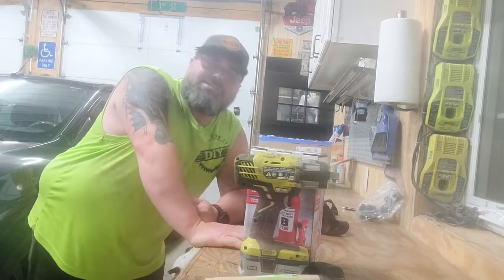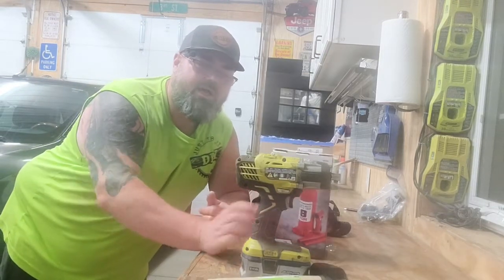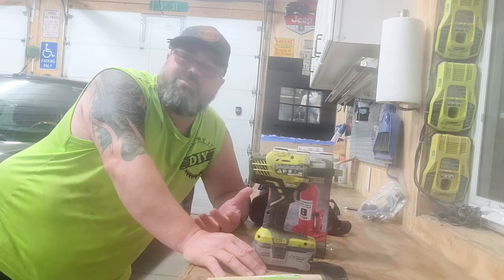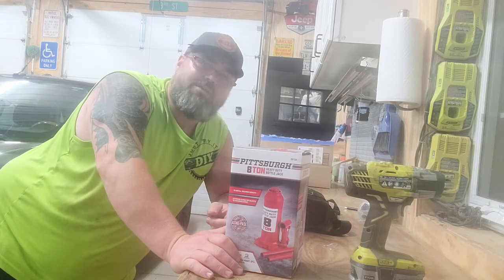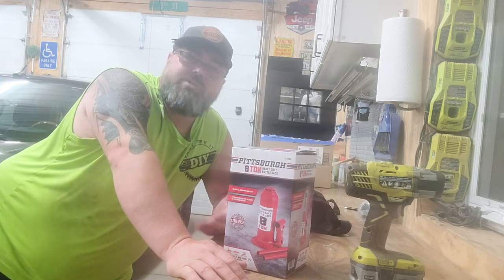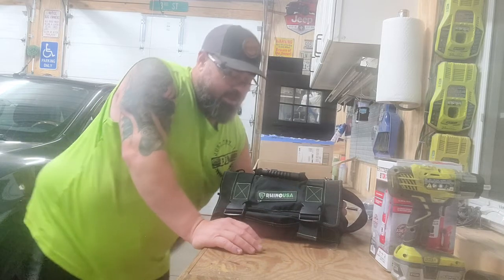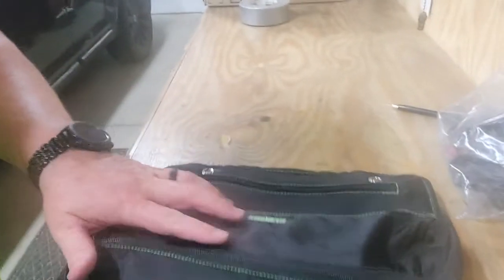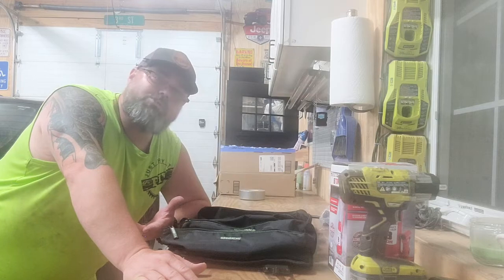Vehicle Tool Bag in my Ram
what I have in my pack...  @RHINOUSA

1/2 In. Drive SAE & Metric Lug Nut Impact Sockets, 7 Pc